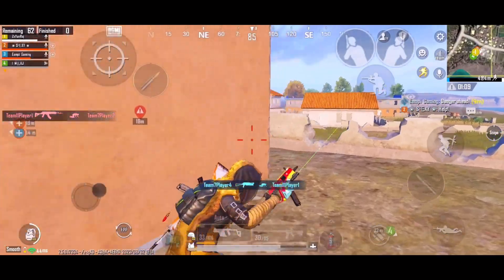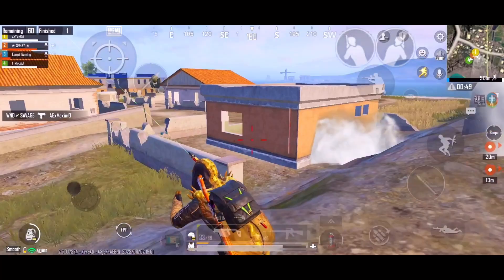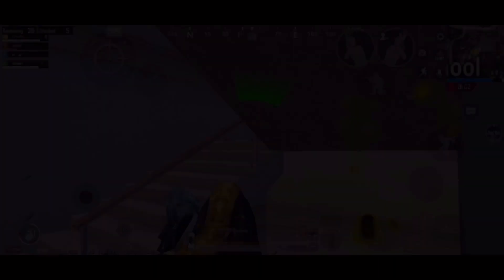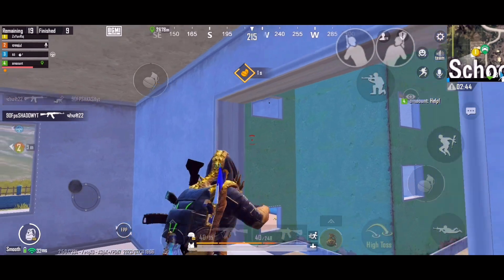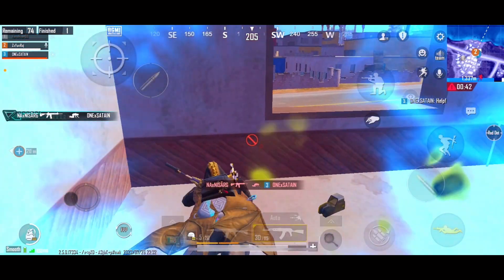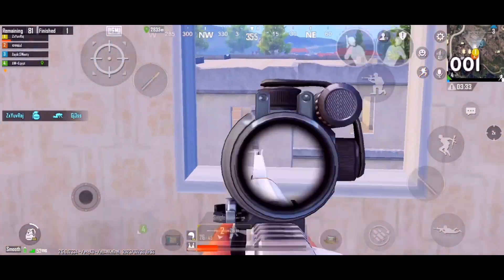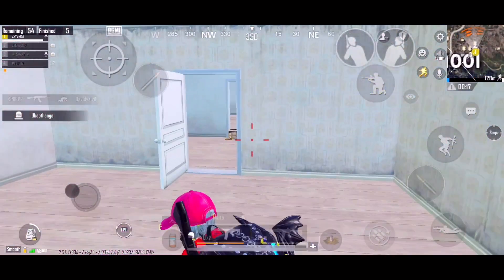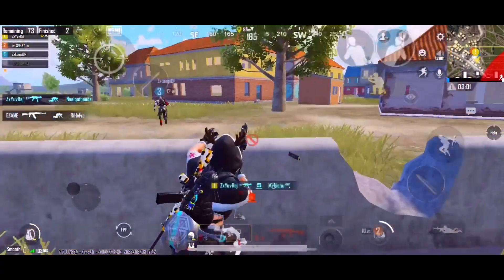TIPS AND TRICKS FOR COMPETITIVE & BGIS 🔥 BGMI/PUBG MOBILE TIPS AND TRICKS PART 2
TIPS AND TRICKS FOR COMPETITIVE & BGIS 🔥 BGMI/PUBG MOBILE TIPS AND TRICKS

Hi Guy's. In this video i will tell about how to play in Bgmi tournament share some bgmi tips and tricks. And also share some tips for bgis in game qualifers

IGN-ZxYuvRaj
DIVICE-IPHONE11
FOUR FINGER
FULL GYRO